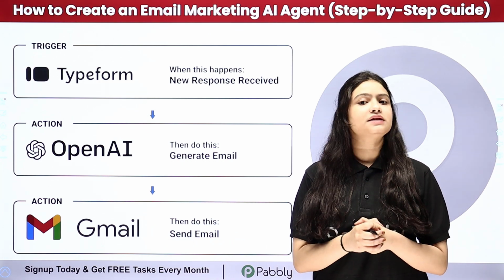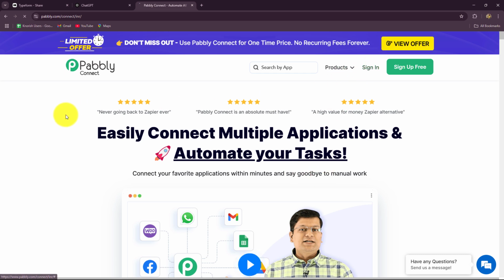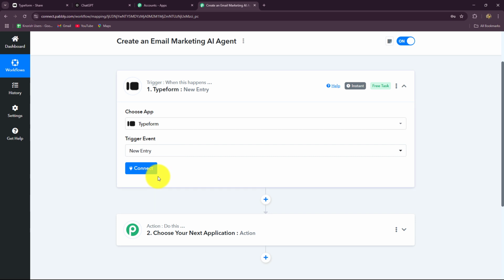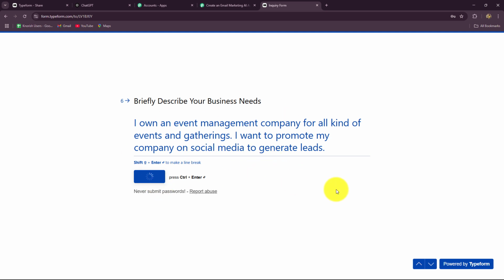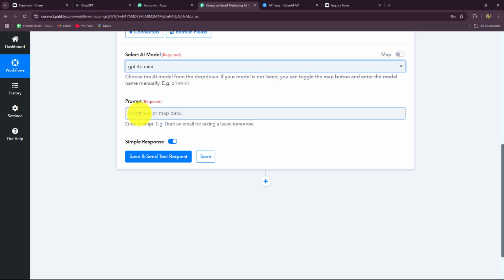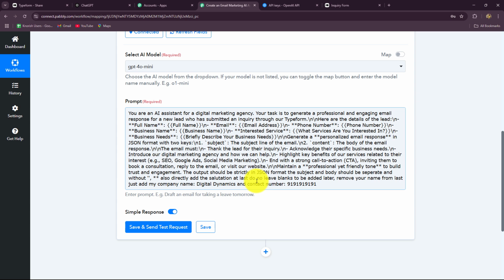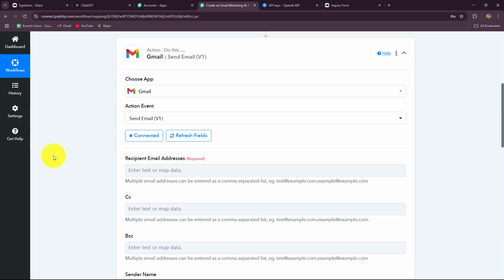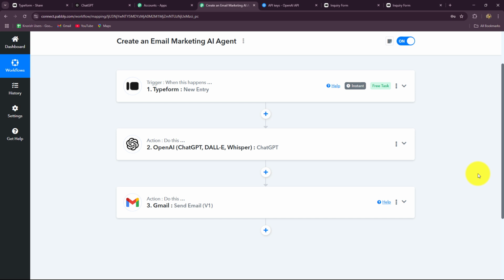How to Create an Email Marketing AI Agent (Step-by-Step Guide)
In this video tutorial, we'll guide you through the process of creating an Email Marketing AI Agent step by step. With the power of automation and artificial intelligence, you can enhance your email marketing strategy, boost engagement, and streamline communication with your audience.

Using Pabbly Connect, you'll learn how to integrate AI tools with email marketing platforms to automate responses, segment subscribers, and personalize email campaigns effortlessly. This automation will help you save time, improve customer interactions, and maximize conversions.

Watch this video till the end to set up your own AI-driven email marketing agent and take your marketing efforts to the next level!

Use Case:-

As a digital marketing agency owner, I receive numerous inquiries through my website’s lead capture form. Manually responding to each lead with personalized emails was time-consuming and inefficient. To automate this, I set up a workflow using Pabbly Connect, where every new form submission triggers an AI-powered email marketing system.

Now, whenever a prospect submits their details through the form, the AI automatically extracts their name, email, and inquiry, generates a personalized email response, and sends it via Gmail or an email marketing tool. This ensures instant engagement, improves conversion rates, and saves me hours of manual work!

Benefits of Pabbly Connect:

1. Automation: Save time, money, and resources by automating tasks.

2. Integration: Connect various web services to create efficient workflows.

3. Security: Enjoy industry-standard security for your data.

4. Scalability: Easily add new applications and services to your workflow.

5. Cost-effective: Choose from plans suitable for different business sizes, with no charges for internal tasks.